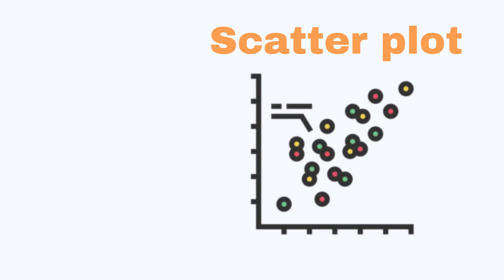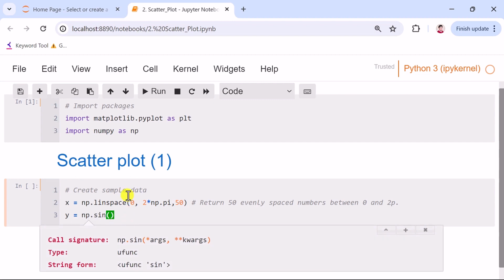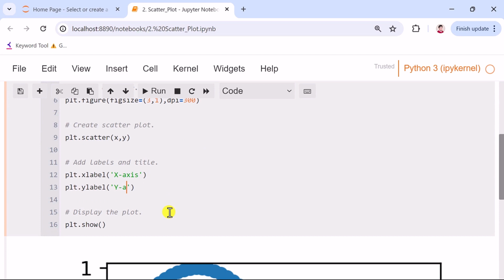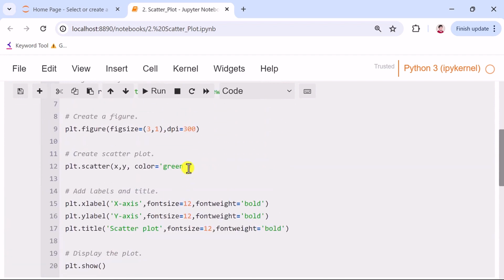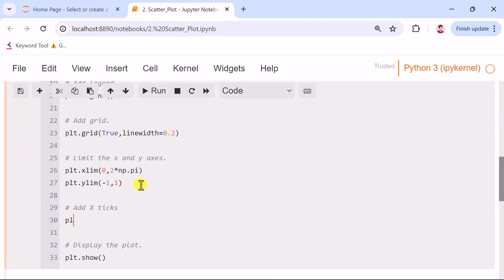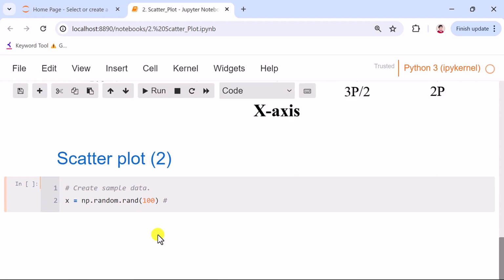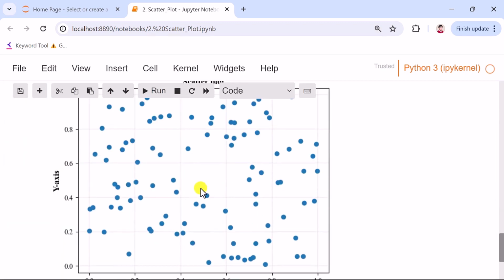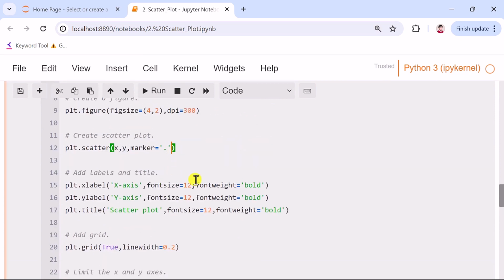Matplotlib Crash Course: Python Data Visualization Course | Scatter Plot in Matplotlib from Scratch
Scatter plots are excellent visualization tools for determining whether two data sets are correlated. Scatter plots allow us to spot these trends if there is a correlation.

Welcome to the full data visualization course using the Matplotlib library on Jupyter Notebook and Python. This playlist provides a full tutorial about all types of plots using Matplotlib. We will upload a video weekly.

0:30 Introduction to scatter plot
1:05 Import packages
1:20 Create a smaple data
2:46 Create scatter plot